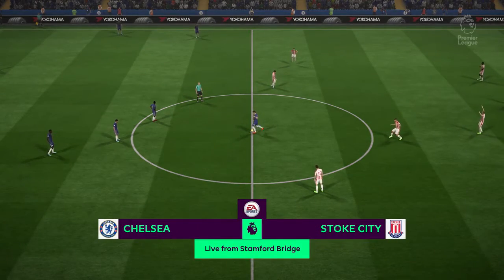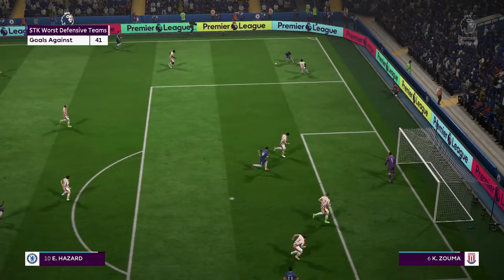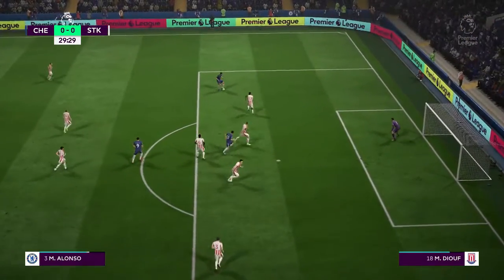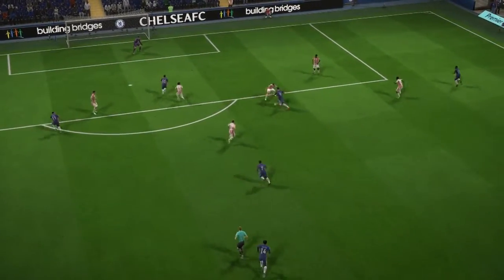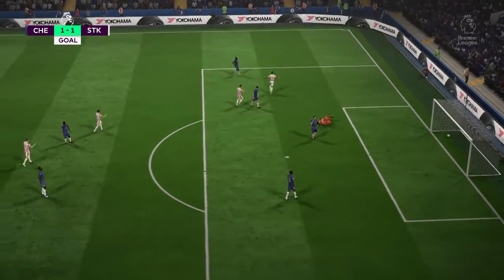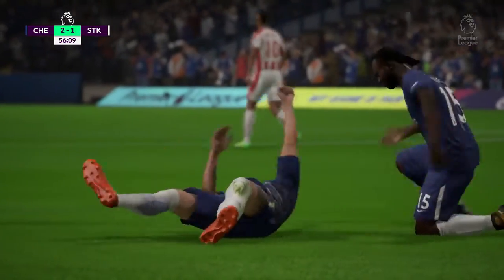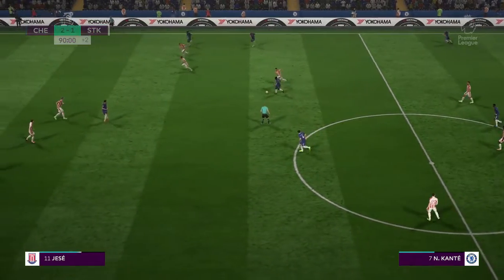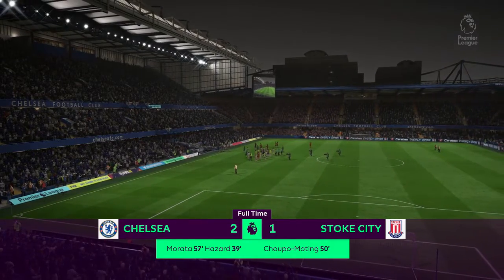Chelsea vs Stoke City - CHESTK - Premier League - FIFA 18 PS4 Gameplay